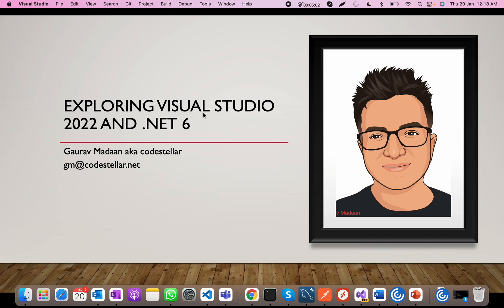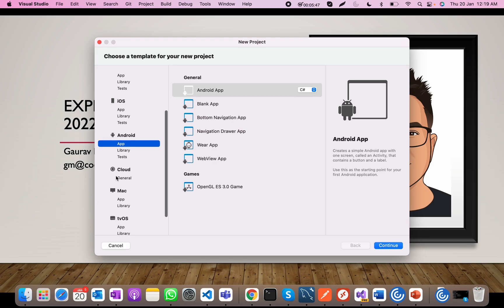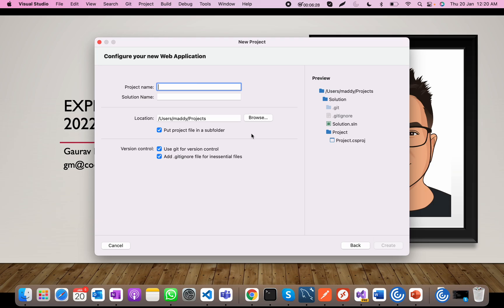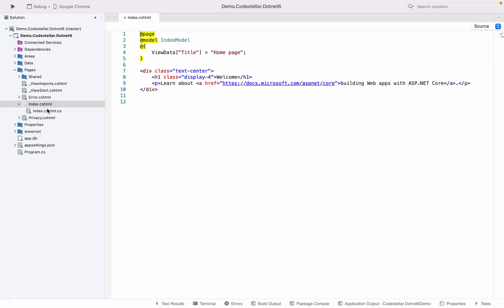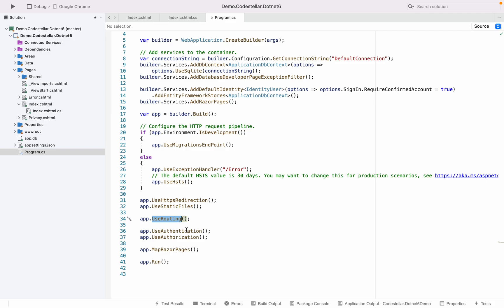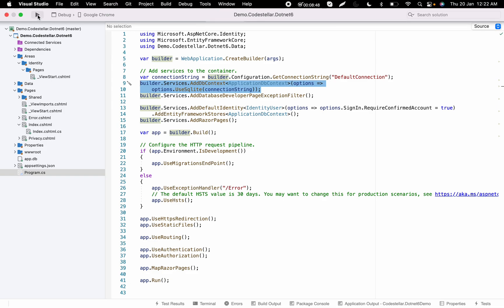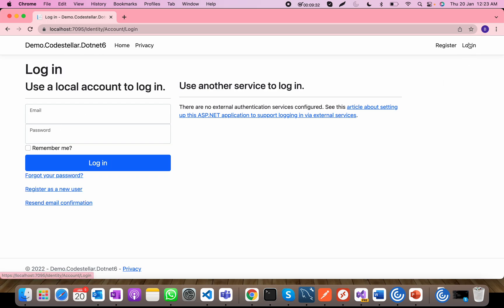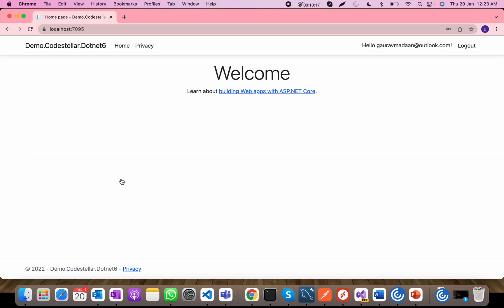Explore VisualStudio 2022 and .Net 6 In Mac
Learn how to get started in Visual Studio 2022 in mac
- Get Started with creating a .Net 6 based Web Application in Visual Studio in mac
- Understand the Project Structure